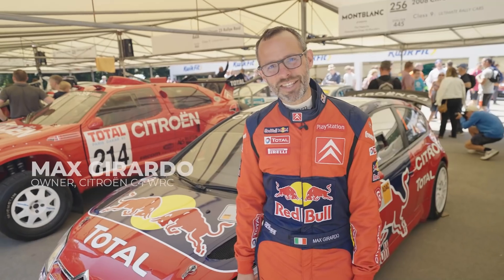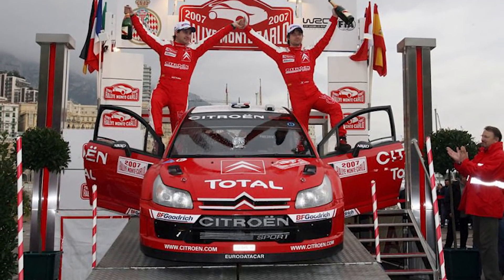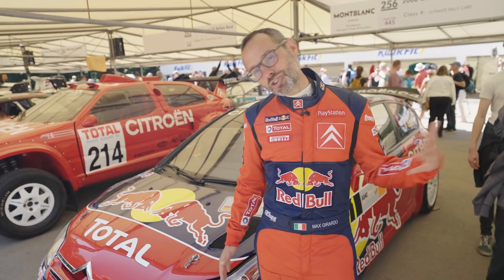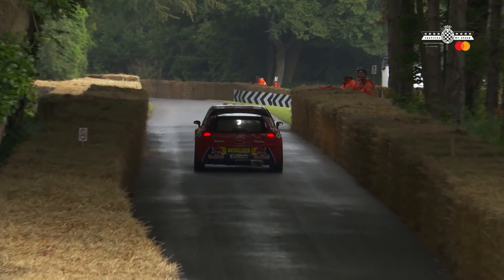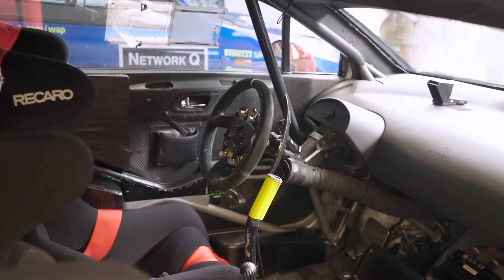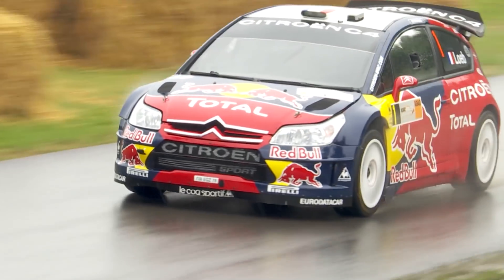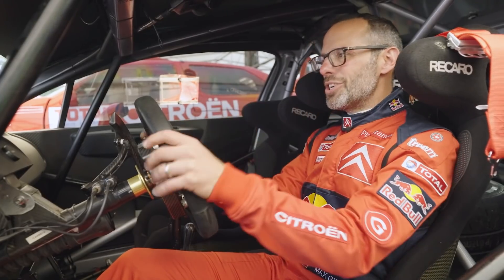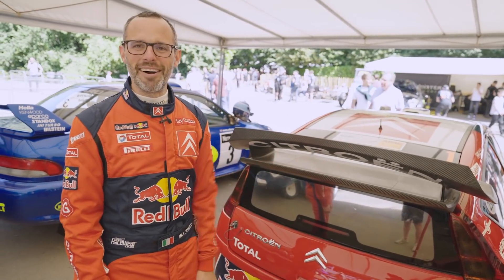Meet the man who bought Sebastien Loeb's WRC-winning C4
Max Girardo is not a stranger to some pretty cool cars – nor has he suffered from a lack of top-level WRC machinery. If you've seen a video of a Lancia 037 with a Christmas Tree strapped to the top, you've seen Max in one of his other rally cars.

At the Festival of Speed presented by Mastercard in 2021 Max brought along his latest ex-WRC machine, this time one that was raced to title victory by the most successful rally driver of all time – Sebastien Loeb.

Max gave us a tour of this incredible Citroën C4 at the Festival and told us exactly what it's like to drive such a machine at Goodwood.